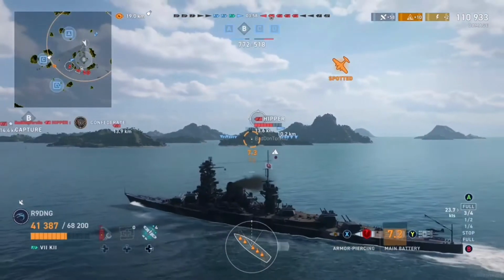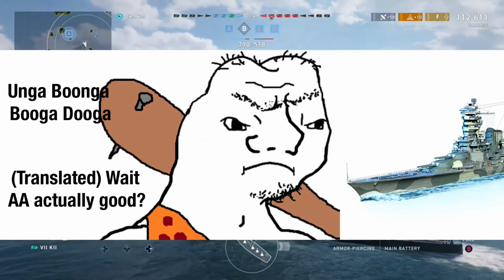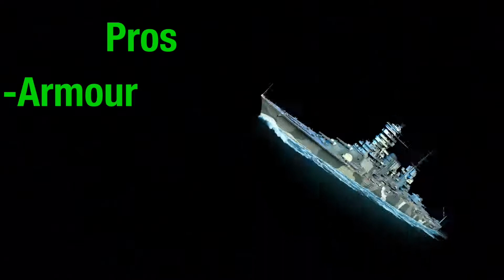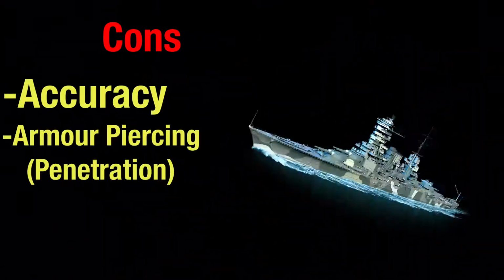Is the Kii worth 750k Global Xp? | World Of Warships Legends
TRFD Members